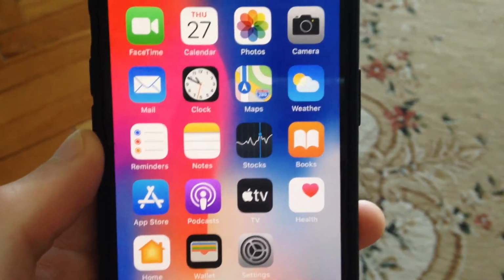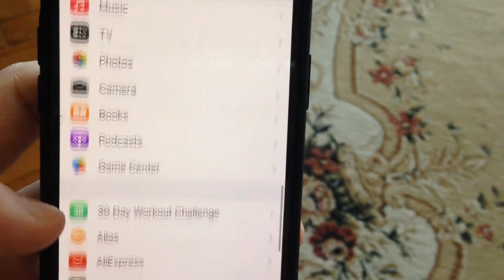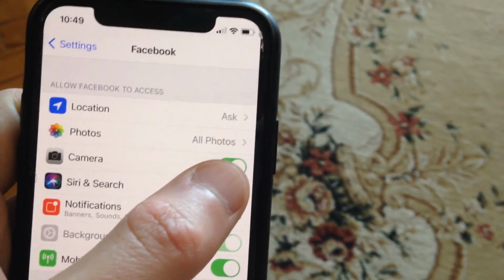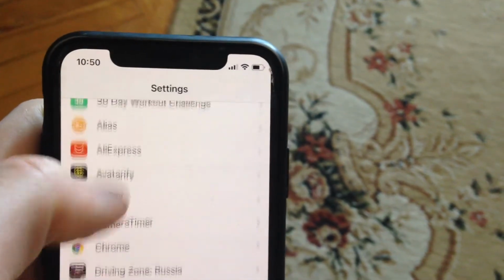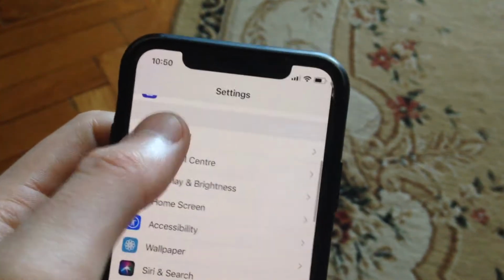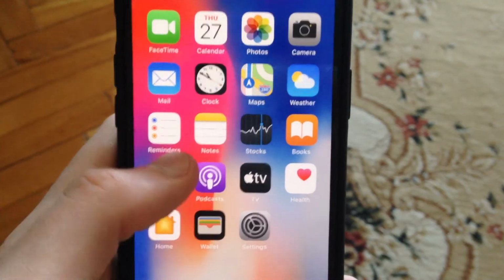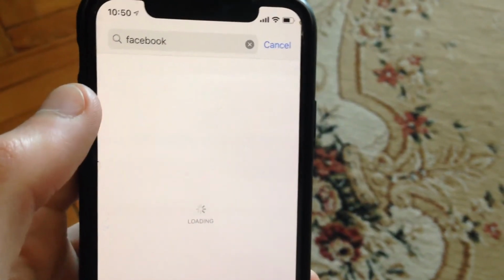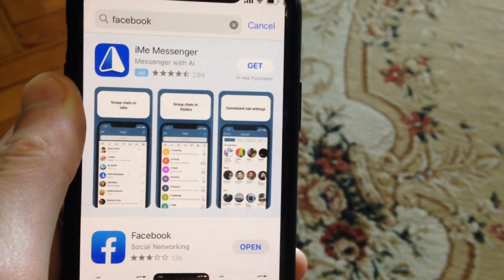Facebook Camera Not Working On iPhone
If you don't know Facebook Camera Not Working On iPhone , this video is for you.